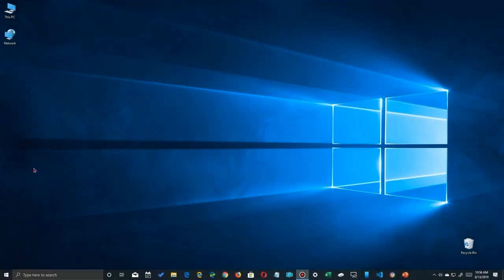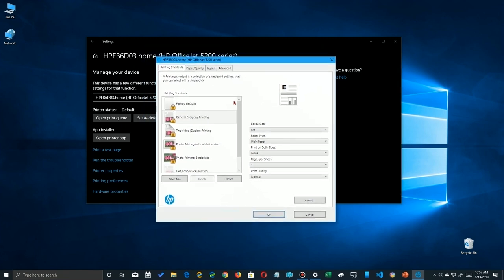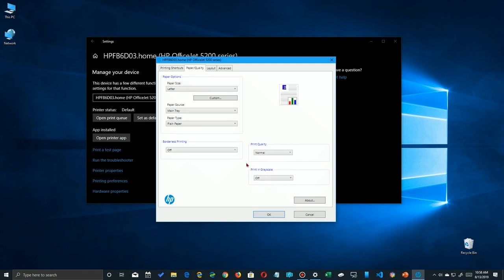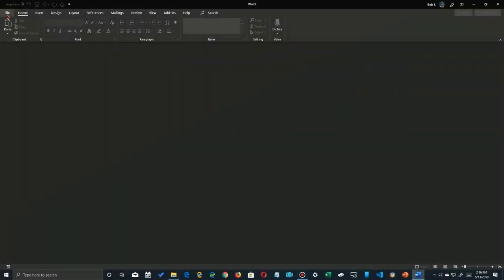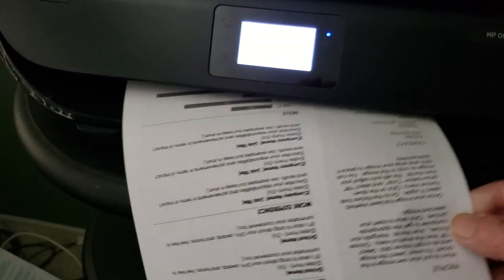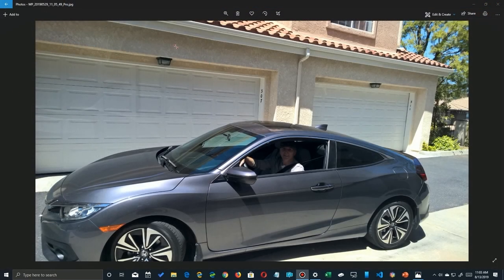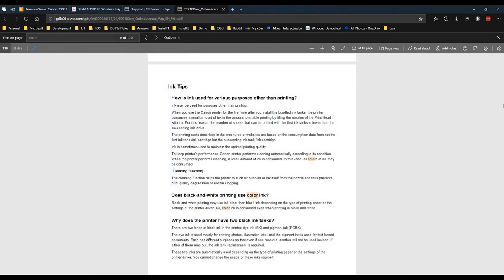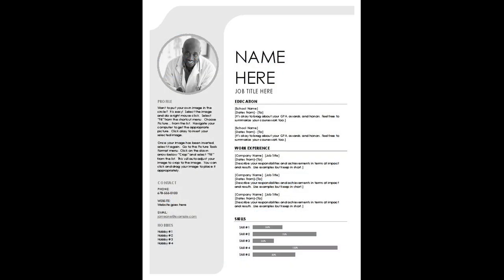Set Your Printer Default to Print in Grayscale Only - Windows 10 Tip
No matter what version of Windows you are running, there is a simple way to default your printing to black only.  Instead of having to remember to switch to black printing for each application or document, you can simply click on the quick print and your document will print in black.

After Windows 10 and it's new Settings app, it's changed a bit since my earlier video on this. But you can still set the system-wide printer default to greyscale printing. Although the printer still uses a very small amount of color ink, this should save you a bunch on color ink cartridges.

Plus, if you want to print in color, then you just select the printing properties through the program that you are using (Word, Edge, Chrome, etc) and select color. This will save that expensive color print cartridge for those documents that really need it.

These instructions are for HP printers, but I have included screenshots for a couple of Canon printer manuals. They show the proper dialogue box as well. If you have another type of printer like an Epson or a Lexmark, try looking in your manual for the same setting. Just make sure you set it from the settings app and not from an individual program.